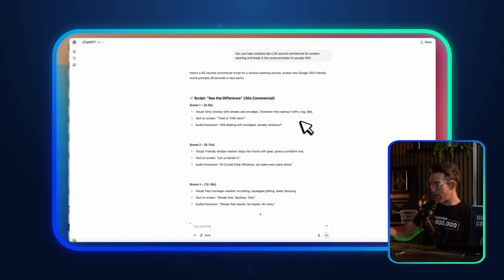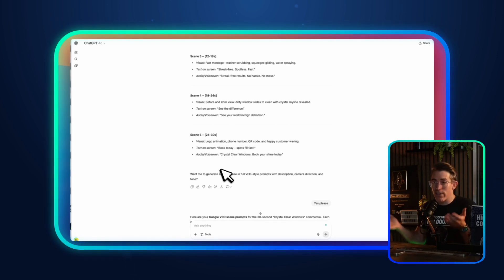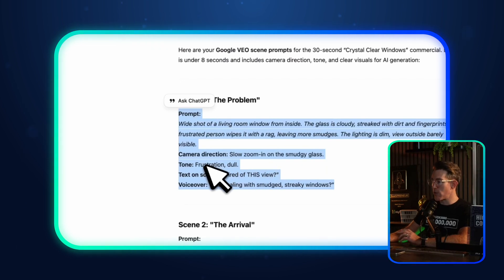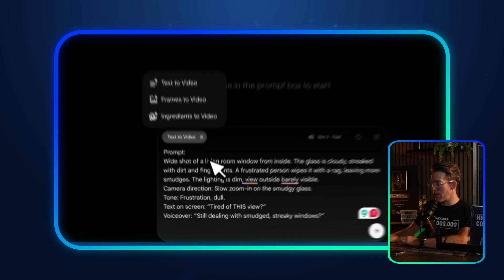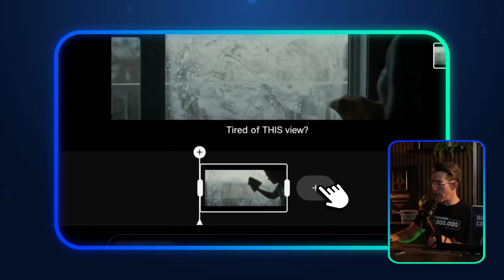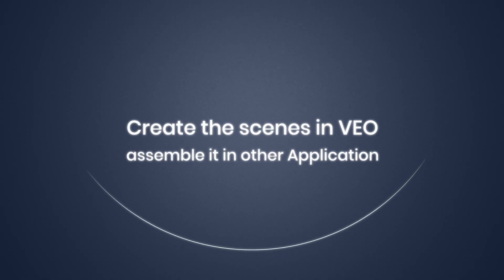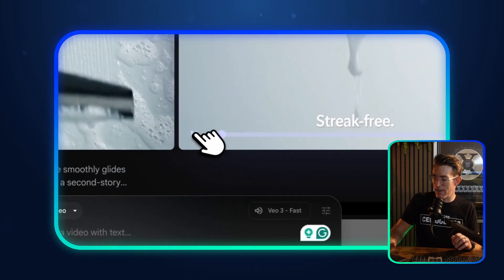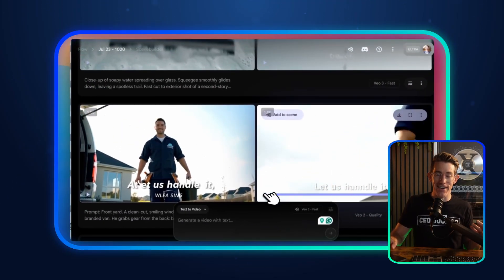How to Make AI-Generated Video Commercials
If you're amazing at HighLevel but terrible at sales, you need our SaaS Sales Cheat Sheet. Get the shortcut that's already converting in hundreds of niches

Banging your head against a wall trying to make HighLevel work sucks. Clients with your cell phone texting you at all hours SERIOUSLY SUCKS. No time freedom or financial freedom sucks. I get it. If you want our help with building, launching, growing, and scaling HighLevel without any of that HEADACHE, then

AI is revolutionizing marketing, and in this video, I walk you through how to create AI-generated video commercials for local businesses, offering a huge opportunity for marketers to add value. Using tools like ChatGPT for ideation and Google VEO for video creation, I show you how to make professional-looking videos in no time, at a fraction of the cost.

Video Time Stamps:
00:00 - Intro
00:28 - AI as a Lead Magnet: How AI-generated video can be an asset for your business
00:55 - Overview of Tools: ChatGPT and Google Video for seamless video creation
01:49 - Creating a 30-Second Commercial: Using ChatGPT to generate video scenes
02:11 - Limitations of Google Video: 8-second clips and creating a full commercial
02:49 - Editing with Google Flow: How to use Google Flow to build video scenes
03:33 - Fast vs. Quality Video Options: Choosing between speed and quality
04:46 - Adding Ingredients: Customizing videos with logos and text overlays
05:59 - Generating Multiple Versions: Using ingredients to customize videos for clients
07:08 - Making the Video Feel Human: Using AI to create personalized content
08:30 - Reusability: Building modular videos for various businesses and industries
09:59 - Text Overlays and Customization: Enhancing video presentations with AI
11:18 - Modular Video Commercials: How to optimize your process for future campaigns
12:34 - The Cost & Potential of AI Videos: Why AI-generated video is a game-changer for marketers
13:23 - Final Thoughts: How to incorporate AI-generated videos into your business strategy

//Check These Out! • Learn The Simple Strategy That Can Automate Scalable Cashflow For Your Agency!

We're in the business of helping you grow yours. HL Pro Tools is the complete solution that will give you the support and resources you need to succeed with HighLevel®.